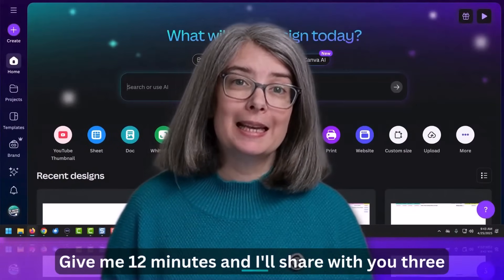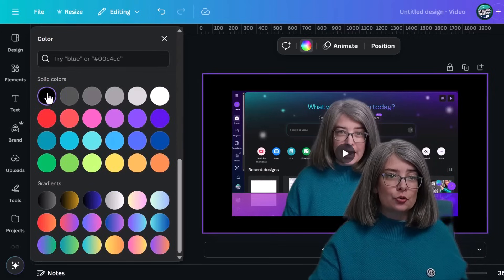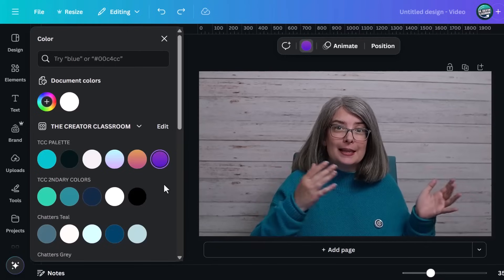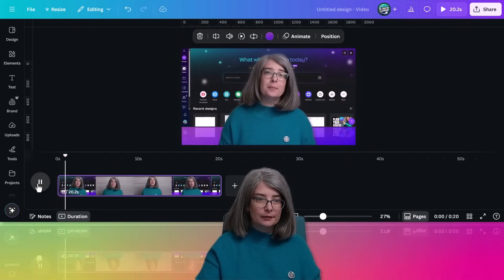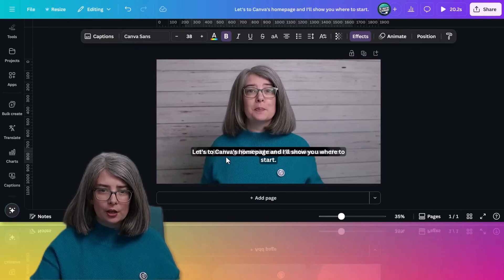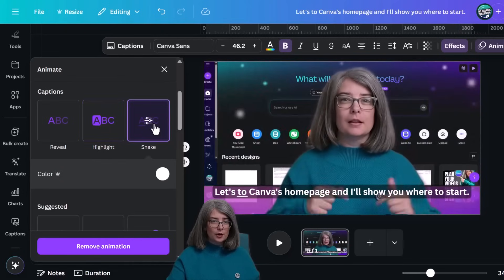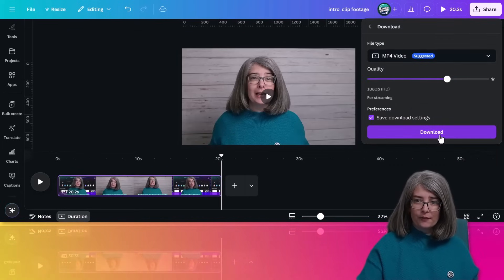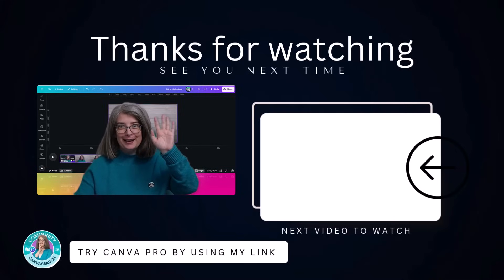Fix the First Few Seconds of Your YouTube Video in Minutes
Learn how to fix the first few seconds of your YouTube video in minutes! In this tutorial, I’ll show you three easy tricks using Canva to make your video start stand out, including adding animations, captions, and custom gradients. Plus, I’ll share a huge mistake you’re probably making—and how to fix it!

00:00 Adding Your Hook to Canva
01:14 How to Add a Gradient Background in Canva to Improve Video
02:41 A Time Saving Tip for Gradients
03:26 Animating Your Video for Maximum Impact
05:10 Adding Captions with Animation to Enhance Your Video
07:35 Adding Animations to Captions (new animations)
09:56 The Next Step When Editing in Another Video Editor
10:32 Avoid This Common Mistake with Your Video Start